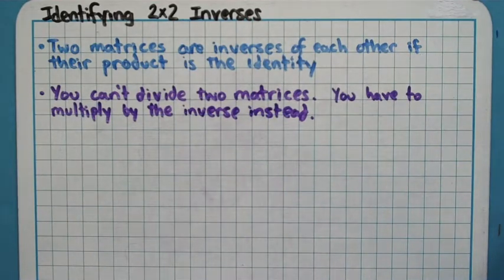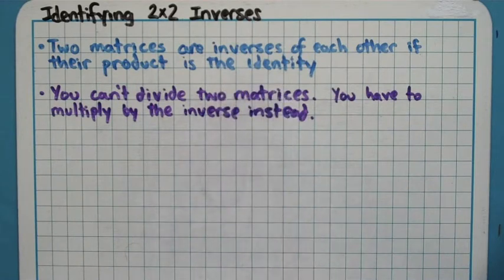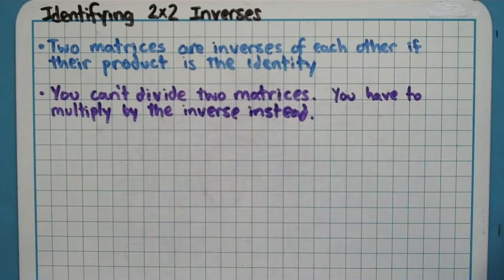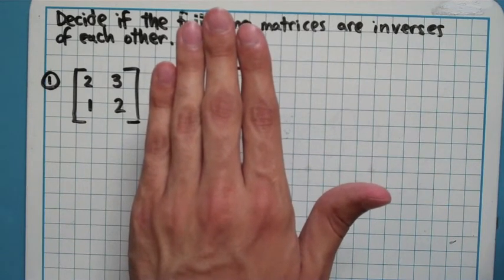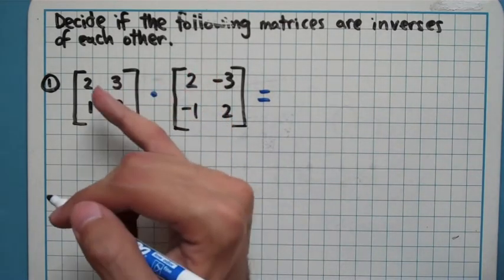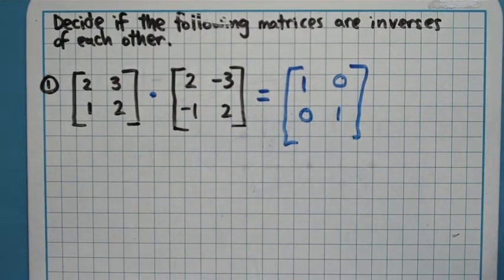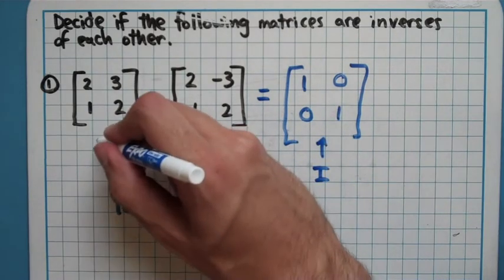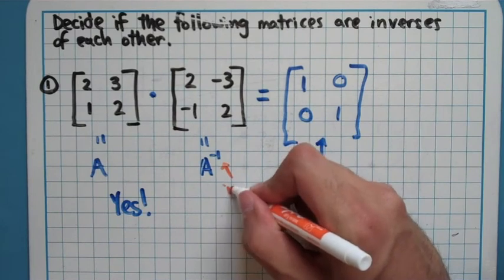Identifying 2x2 Inverses (4-5-3)